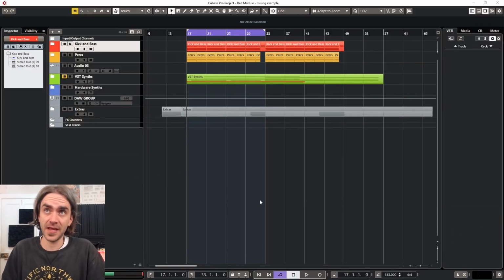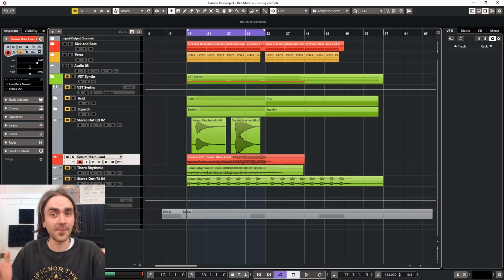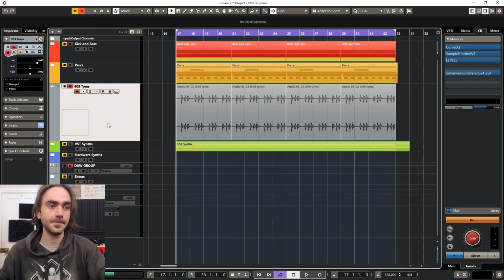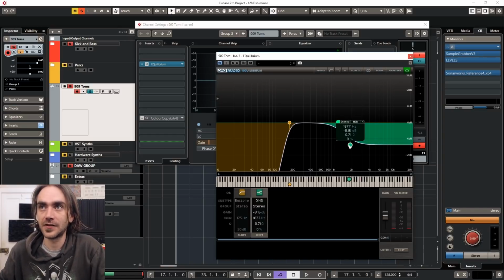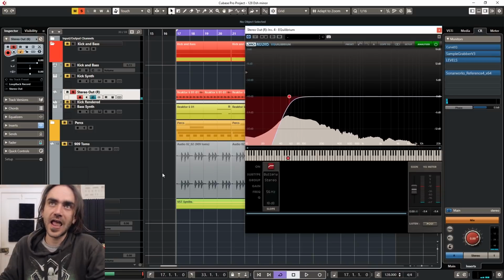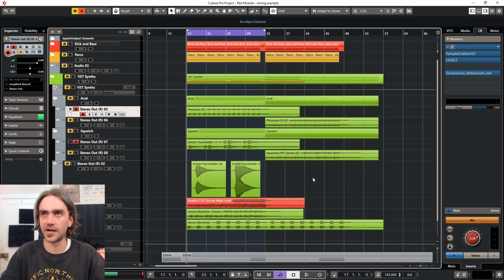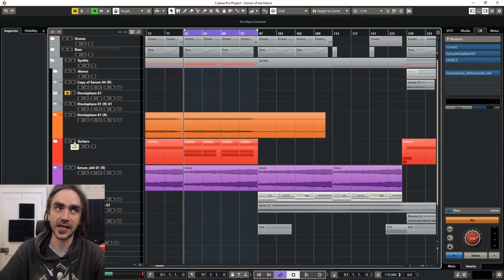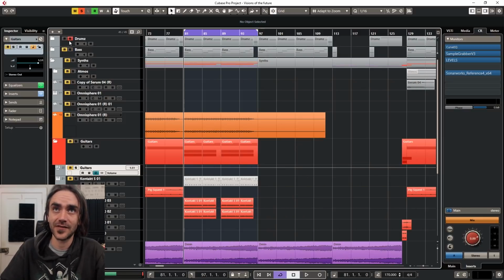Mixing Electronic Music - Ep. 1.1 Using EQ to Separate Layers in your Mix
Whatsup YouTube,

Today I'm launching the "Mixing Electronic Music" series, I've touched on a few basic EQ concepts before but today we're diving in deep and going over a couple of different examples while discussing the basics of using EQ to separate layers in your mix. Enjoy!

*Cosmic Sidekick*
*august*
*Giuliano Amim*
*Shai Shushan*
*Patrick Larocque*
*LemonTek*
*Silvan*
*Pouria*
*Baptiste Sarrailh*
*Lucko*
*HotBullet*
*Mattias Dahdouh*
*Semantics*
*ARTIOM*
*Shorty*
*Ginkeh*
*Mr.Speaker*